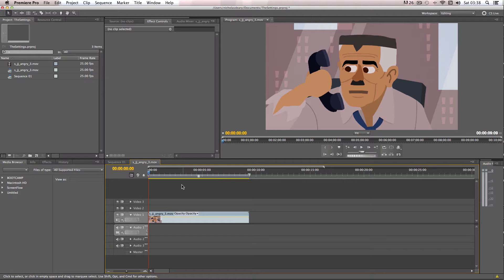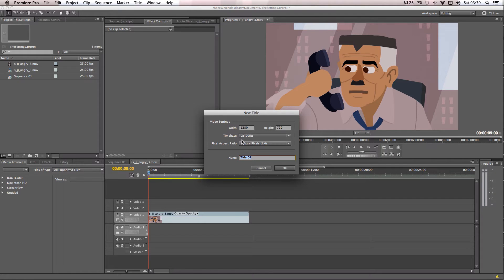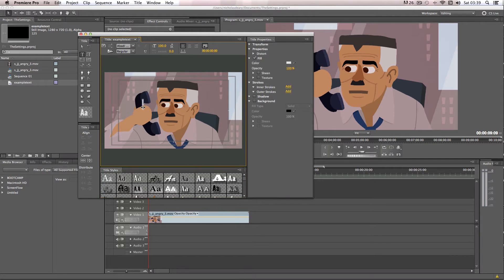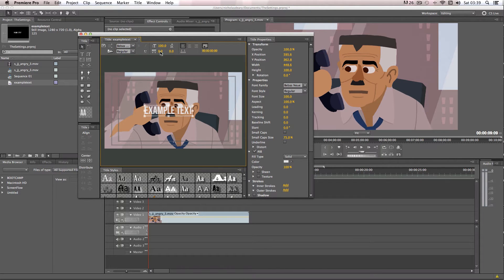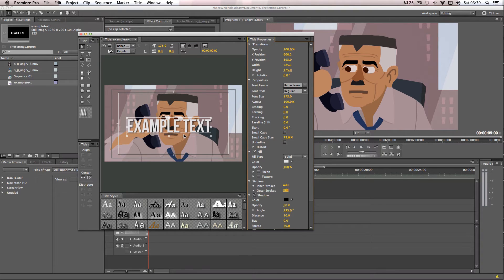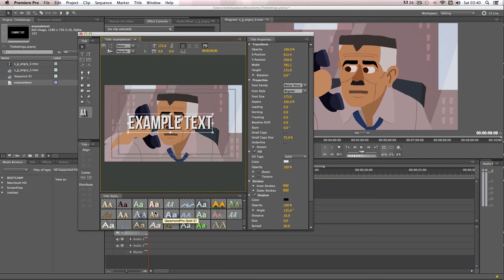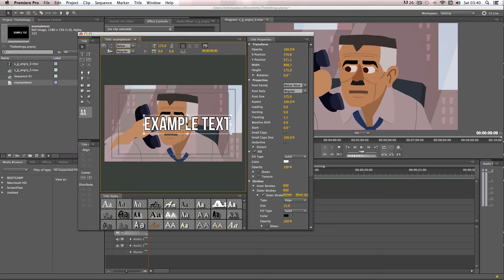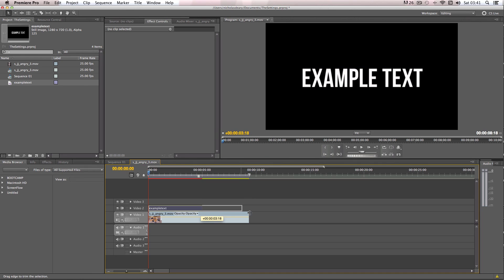Premiere Pro Tutorial: Adding Text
In this quick tutorial I’ll be showing you how to use the “new title” feature to add a text overlay for your video footage.